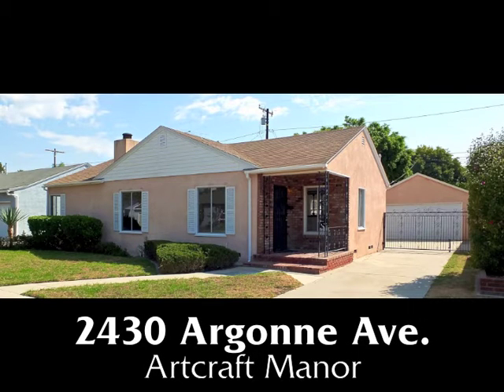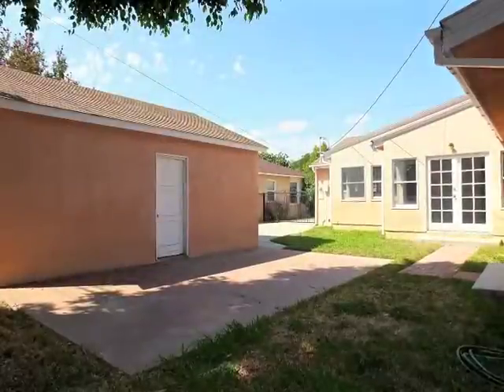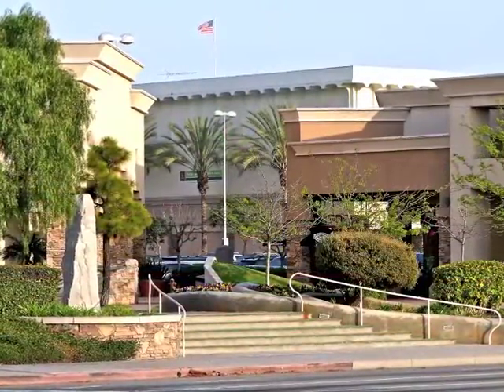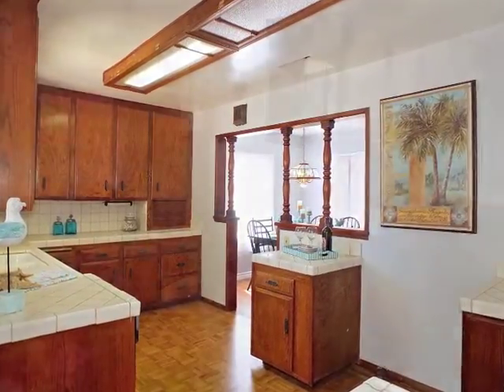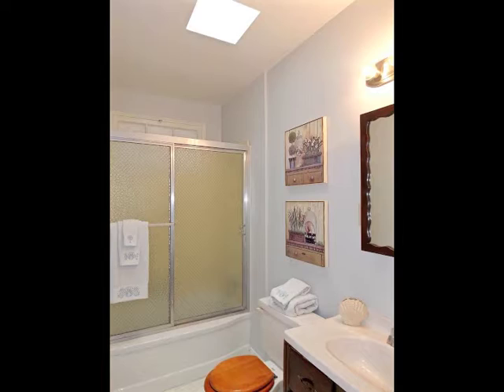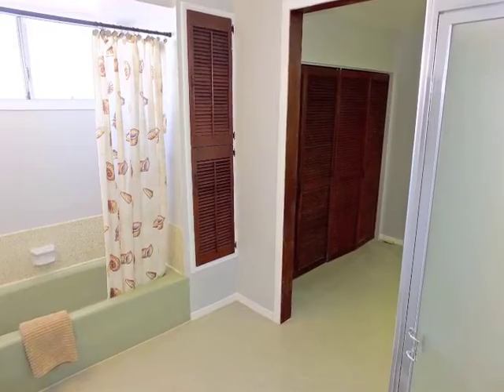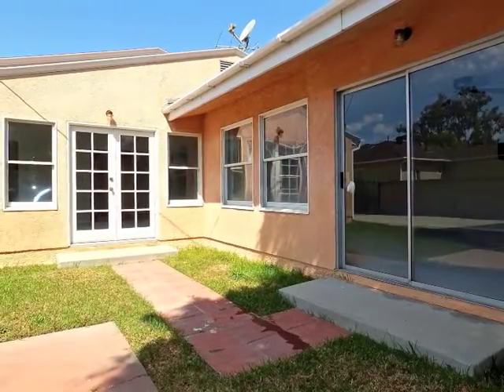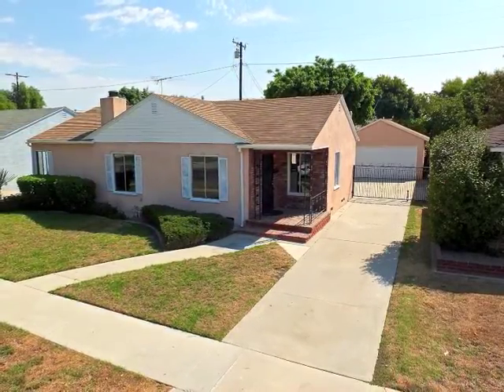2430 Argonne staged mls